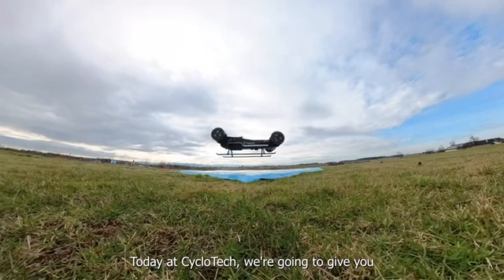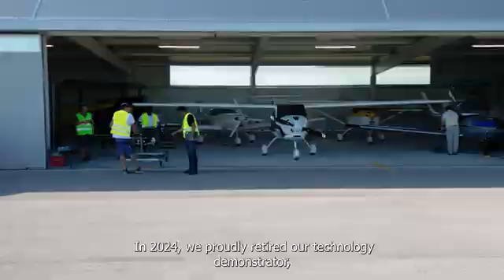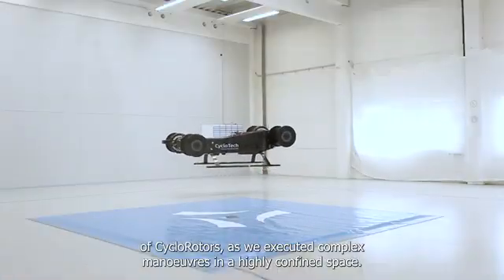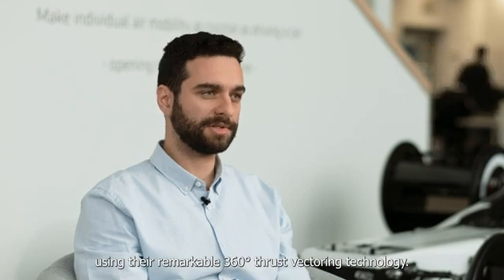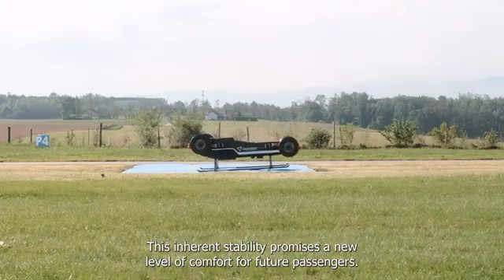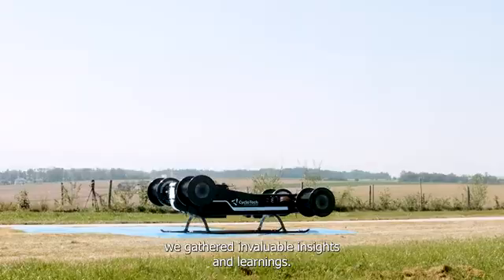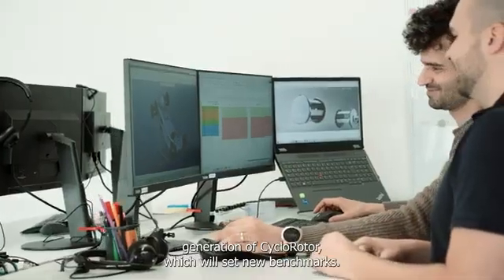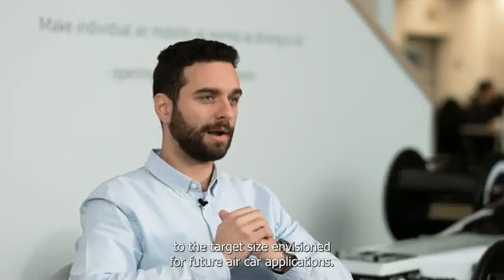Barrel-rotor flying car prototype begins flight testing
One of the most fascinating aircraft in the eVTOL space has moved into flight testing with a new large-scale prototype. Cyclotech's Blackbird airframe becomes the world's first aircraft to fly with six barrel-shaped "Cyclorotors" for propulsion.
The Austrian-based Cyclotech team has been working on commercializing its wacky-looking barrel rotors for a long time now – we first encountered these guys back in 2011 under the name D-Dalus. But the central technology here is both fascinating and a potentially big advantage in these early days of electric vertical takeoff aircraft.